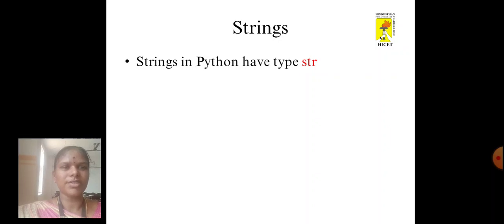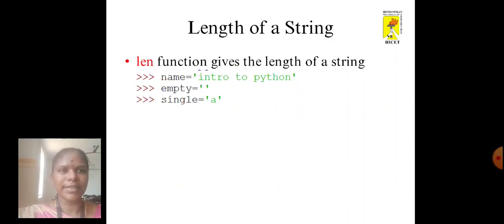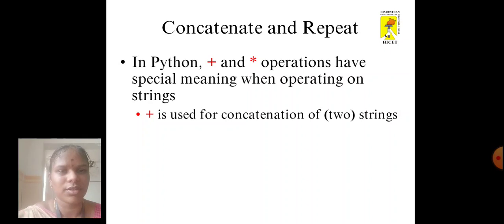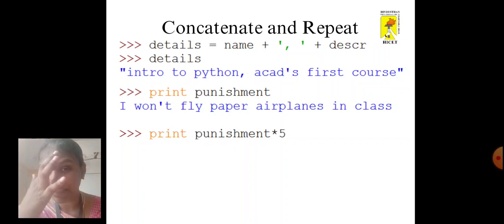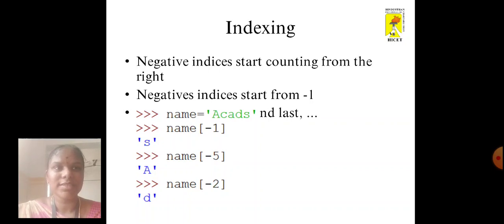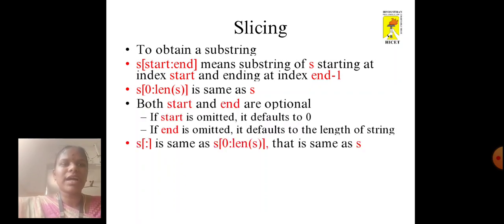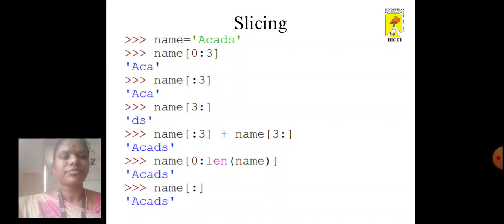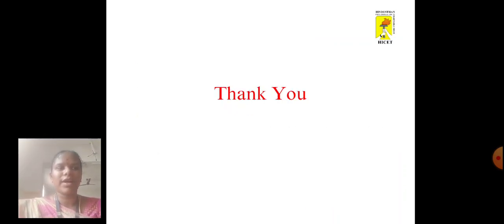Python Programming and Practices - Strings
This video describes about strings, string operation and methods with example